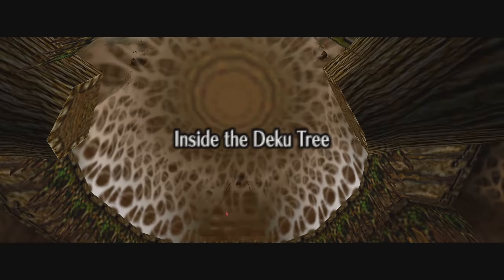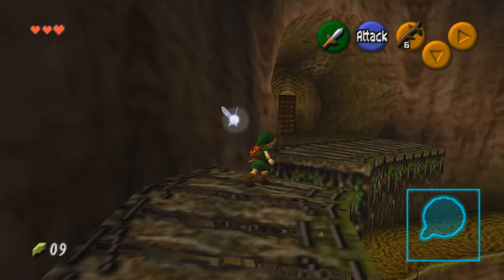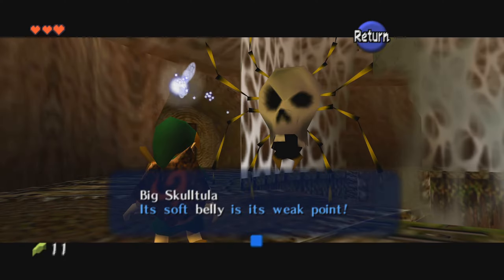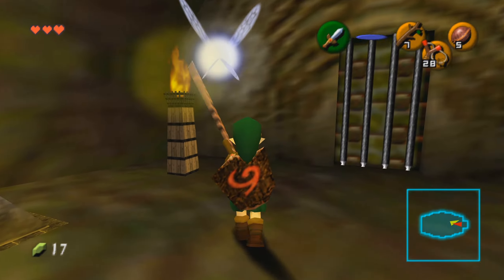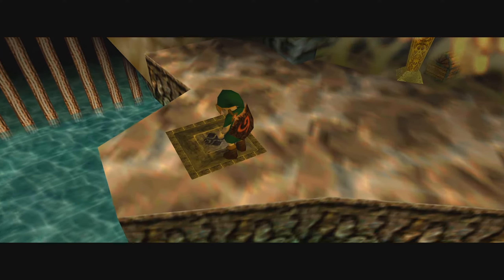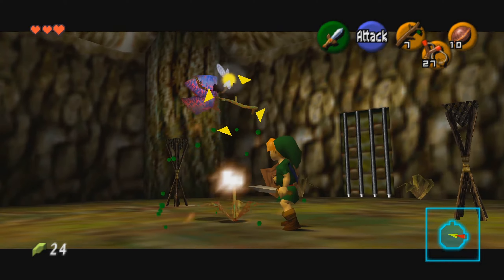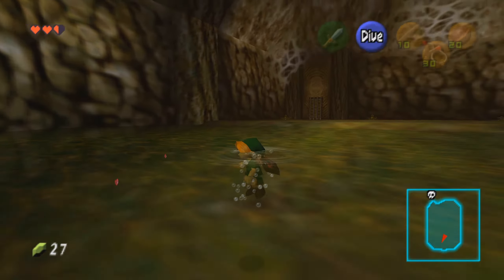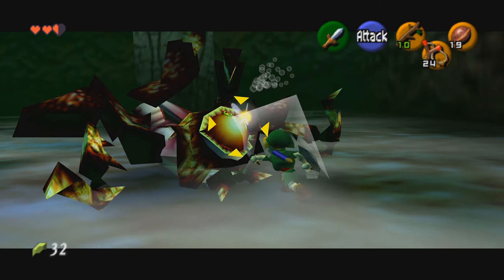How To Complete Ocarina of Time's "Inside The Deku Tree" Quickly And Easily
This video quickly and easily explains how to complete the "Inside the Deku Tree" dungeon in The Legend of Zelda: Ocarina of Time. This guide is a smaller piece of my Ocarina of Time Ultimate 100% Guide, which will be linked lower in the description. If you are here because you got stuck or lost within the dungeon, then I hope this video helped to get you back on track :)